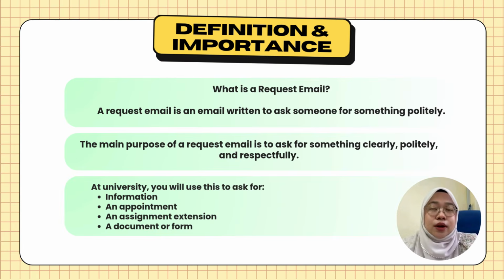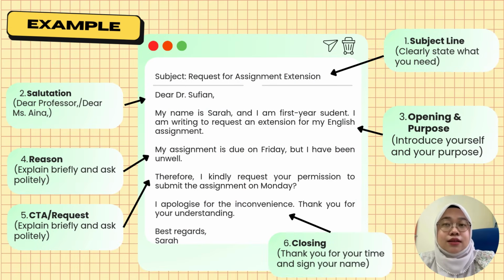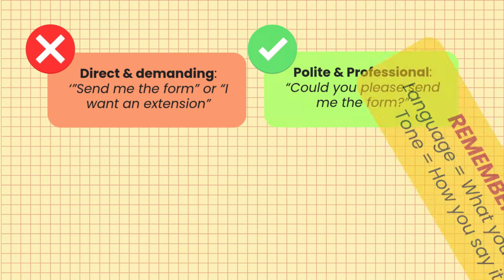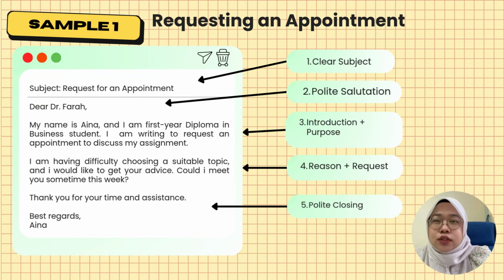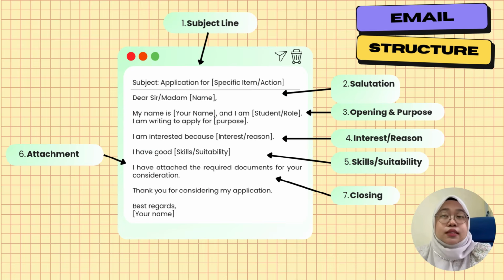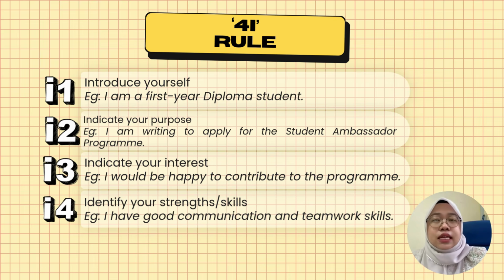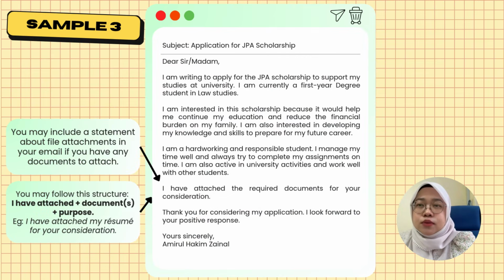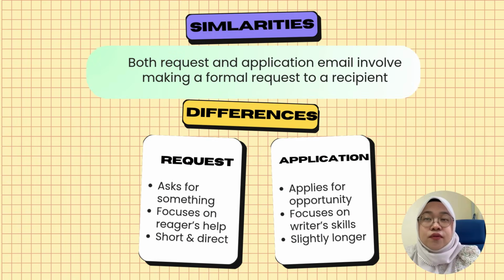CHAPTER 3 REQUEST & APPLICATION EMAILS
In this video, you will learn how to write clear, polite, and effective request and application emails. The video covers email structure, appropriate language and tone, and practical examples to help you communicate confidently in academic and everyday situations.

Chapter 3: Request and Application Emails is one of the four chapters included in the micro-credential course, Inbox Ready: From Draft to Send.